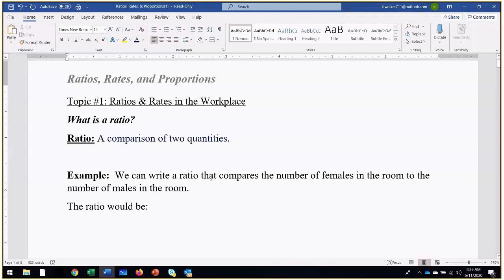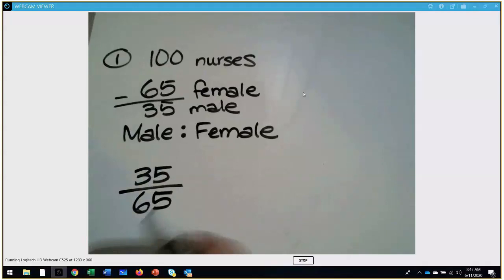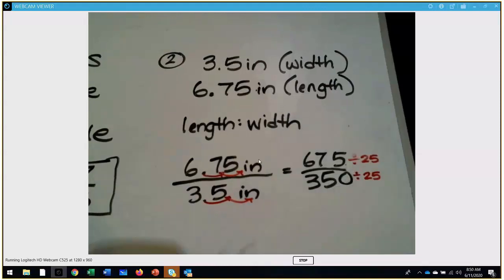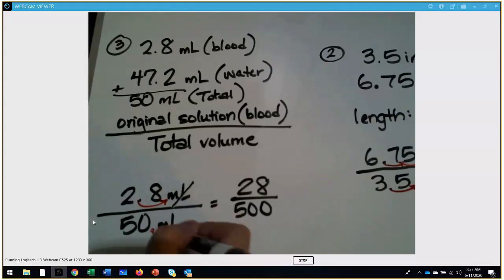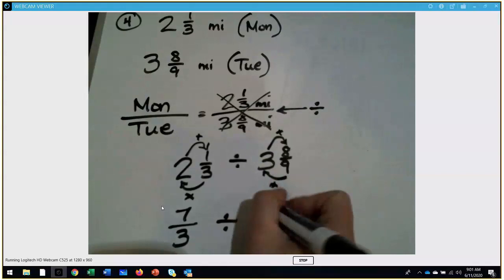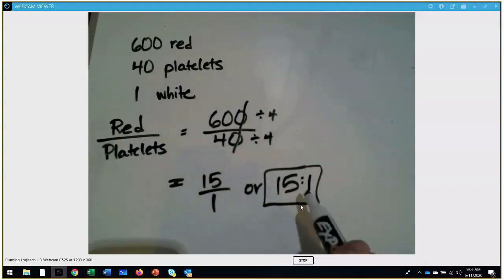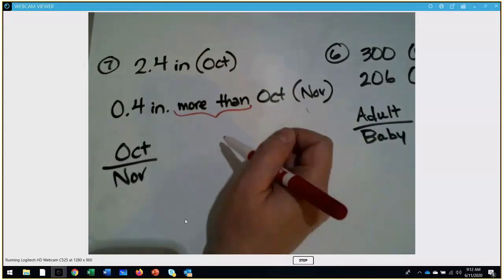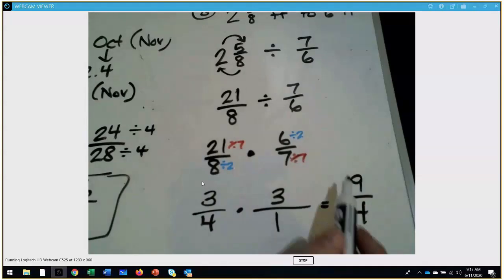MATH101 Class Skype Meeting Thursday, June 11, 2020 8 37 35 AM